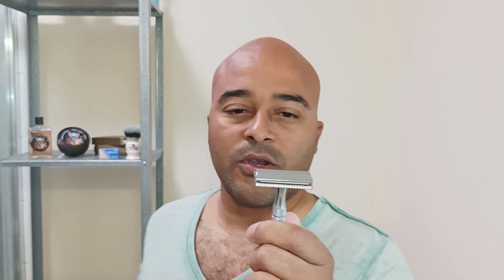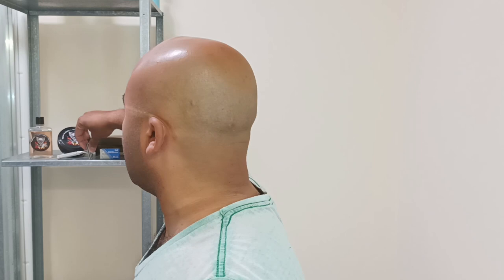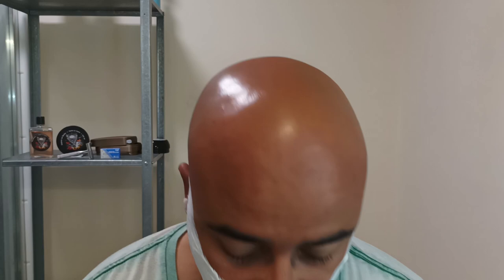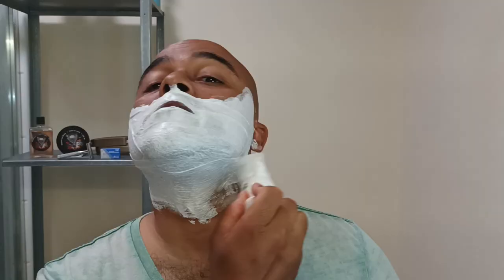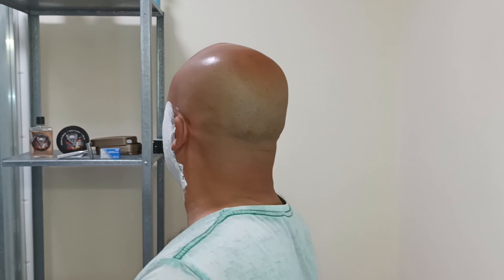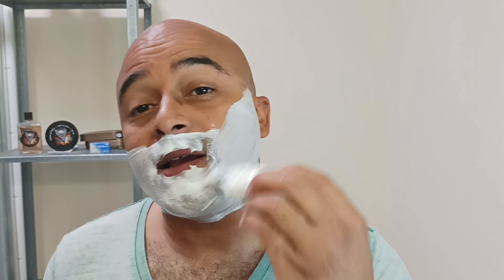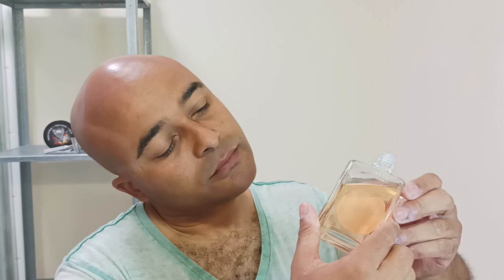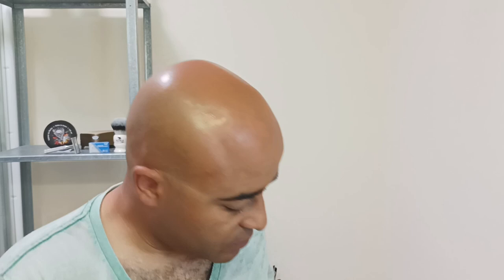Under Appreciated Shave, VERY AVENTFUL, Giesen & Forsthoff Timor Razor with KAI, Mastro Miche' B-owl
Products used :
Giesen & Forsthoff Timor gentle shaver zero waste razor
KAI blade
Mastro Miche' B-owl Set
Omega Roma Synthetic Brush
Mastro Miche' pre-shave